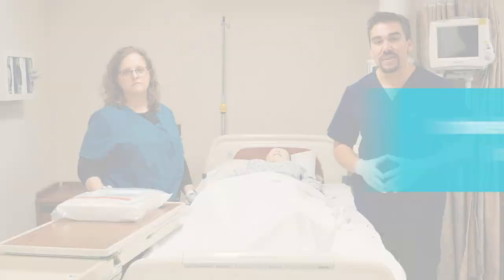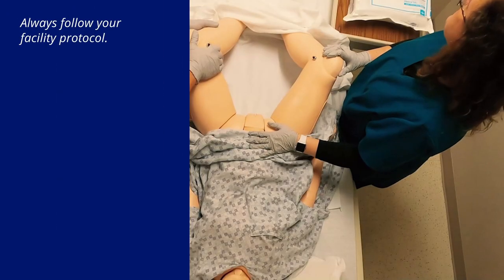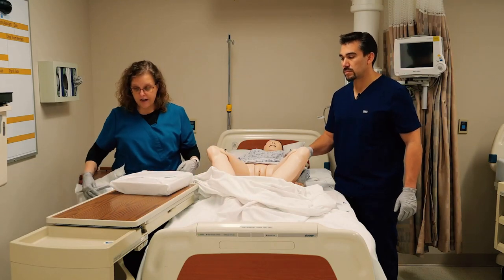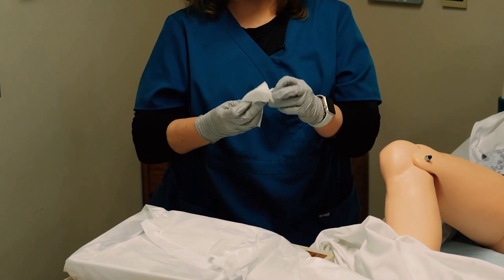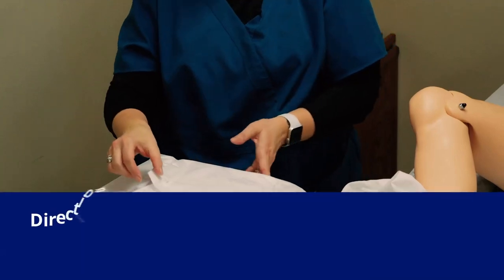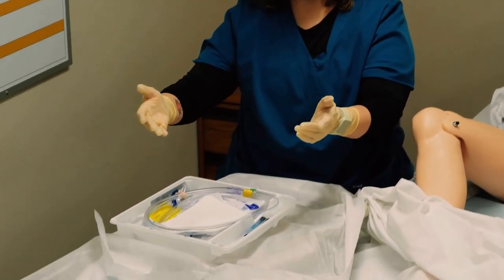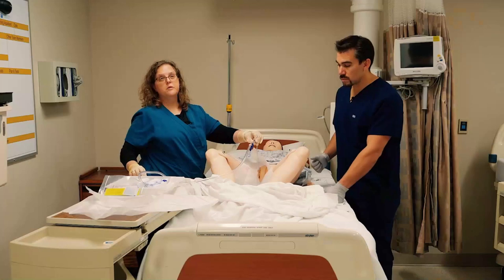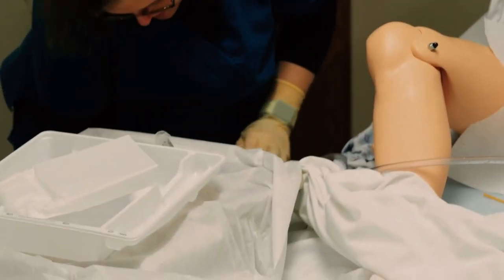Inserting a Foley Catheter | Nurse Skill Demo on a Female Patient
Indwelling (Foley) catheter insertion demonstration on a female patient using sterile technique for nursing students and nurses.